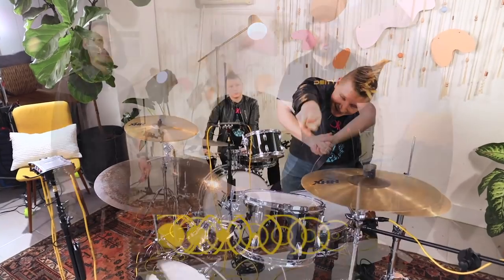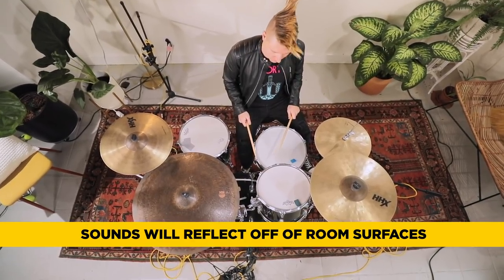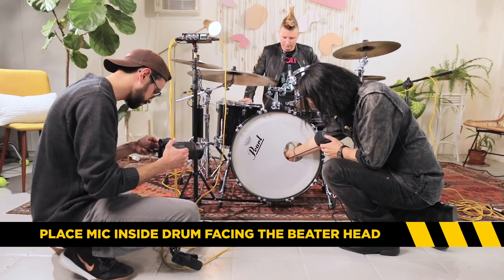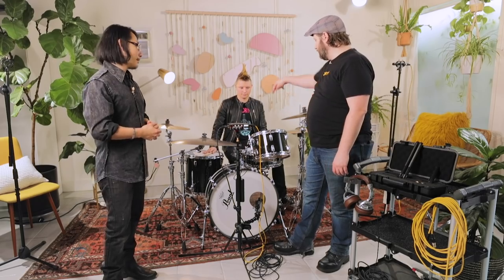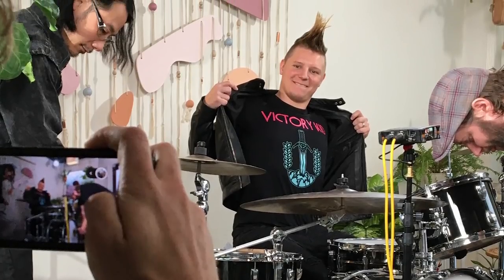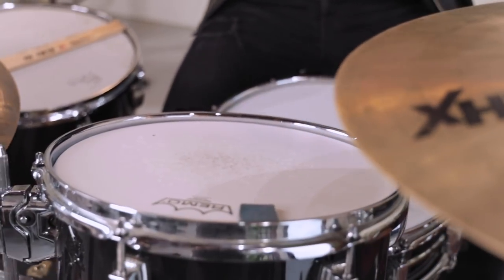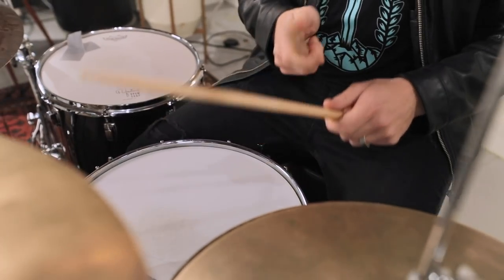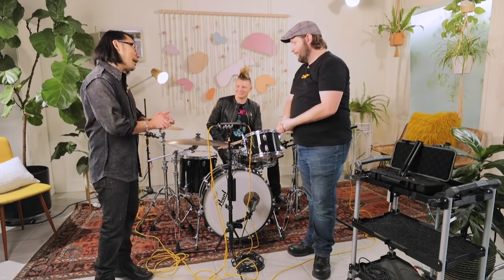How to Mic a Drum Kit | Mic Placement Techniques for Recording Instruments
On this episode of Sound 101, Andrew brings in Thai Long Ly, a recording engineer and producer that knows everything about recording all kinds of instruments, and Carlo Ribaux, an awesome drummer! Today we cover how to mic a drum kit in your own living room! But more specifically, this is about mic placement techniques for recording instruments. This week’s challenge - recording a drum set with only 3 mics.

We cover how to pick between microphones, which pickup patterns are best for recording drums, how to place mics on a drum kit, and much more. Andrew and Thai end up using a variety of microphones to get this job done. You don't need to have these mics to do this though, you can take these drum recording tips and apply them to whatever microphones you have. If you use these techniques, you can mic a drum kit using any microphone.

So much of recording instruments is based on preference, so tell us what you would do differently to achieve a sound that you like for recording live drums!